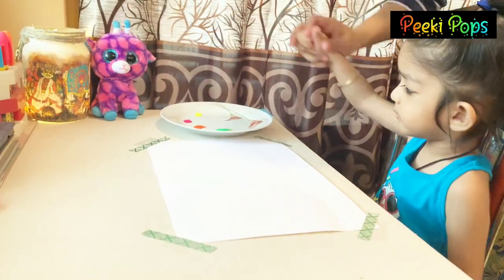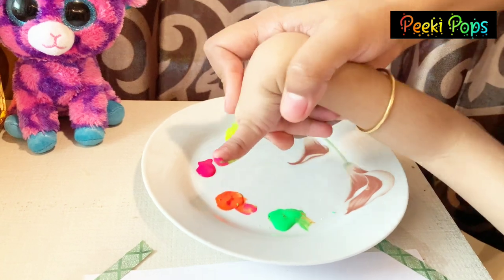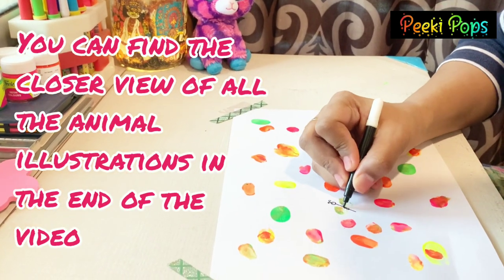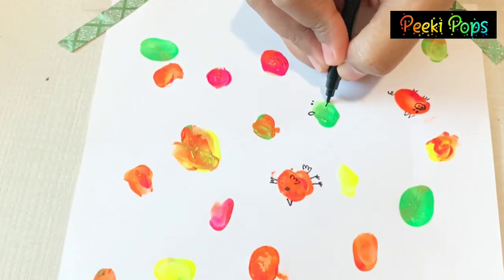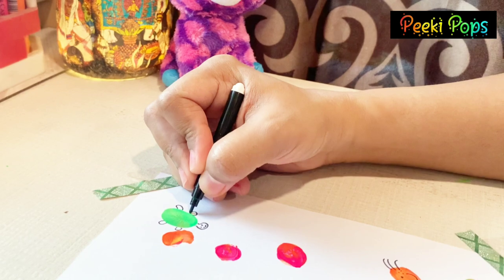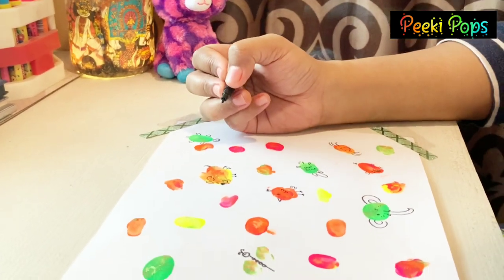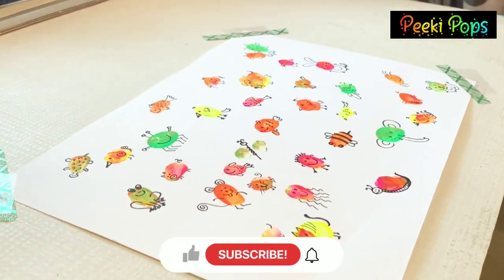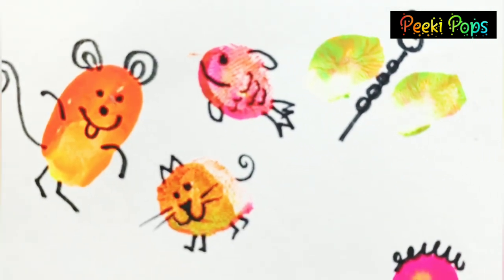Thumb Painting | Activity for Kids | Easy Painting Ideas | Learning Activity | Finger Painting Art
It takes very little to watch clouds turn into speaking pictures with their changing shapes. Here, I have presented a similar idea where mere thumbprints can take so many varied forms!
Do watch this video and try this with kids. Watch their imagination fly!

Every day I make an attempt to add a new perspective, a new dimension, a different lens through which I can show something to people which they see every day but never notice. I do not build what was not there, I only turn the kaleidoscope into a direction it was never turned into before and see a new pattern unfold.